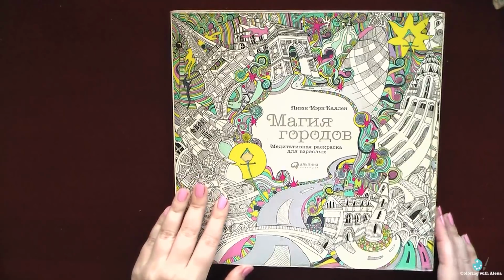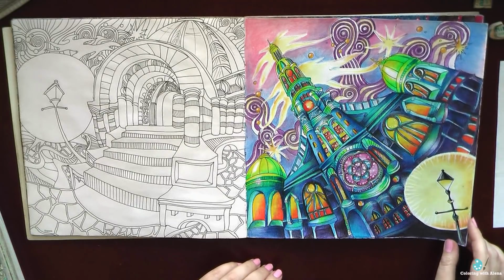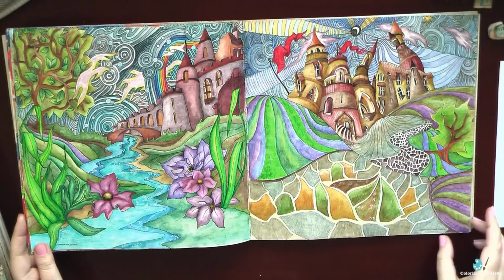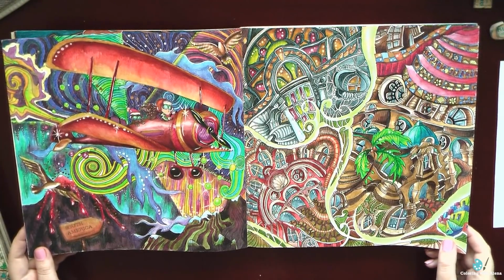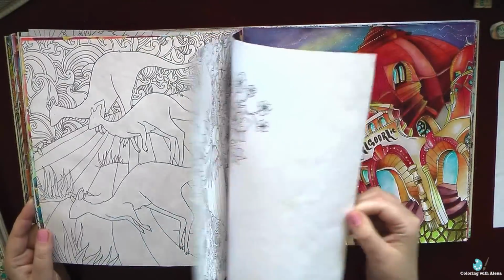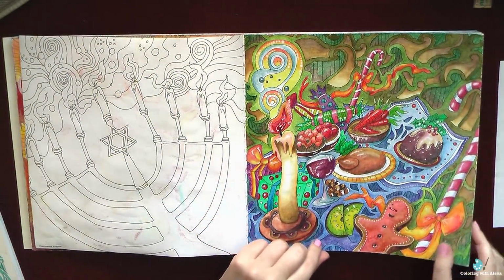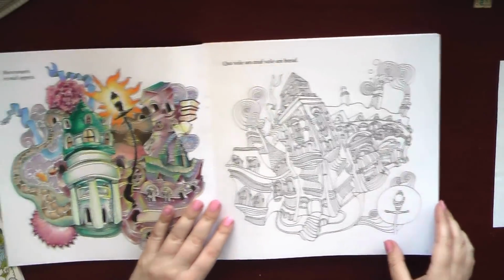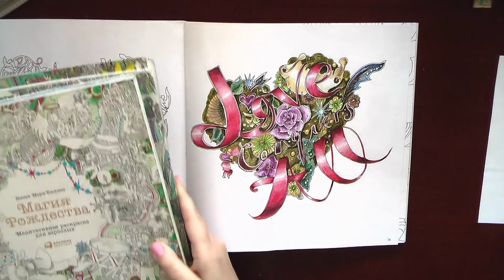All finished pictures in Lizzie Cullen books (Magical city, Magical Jouney)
Magical Journey on Amazon on Bookdepository
'Bon Voyage' on Bookdepository or Amazon
'Tally Ho!' on Amazon
on Amazon USA

Koh-i-noor 72 Mondeluz Aquarelle Colored Pencils

AmazonUSA Influencer shop